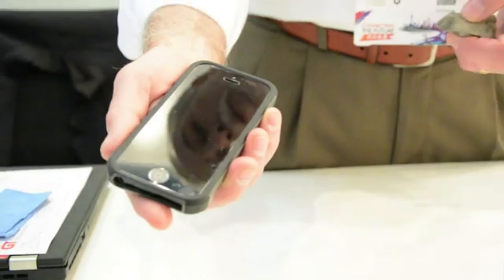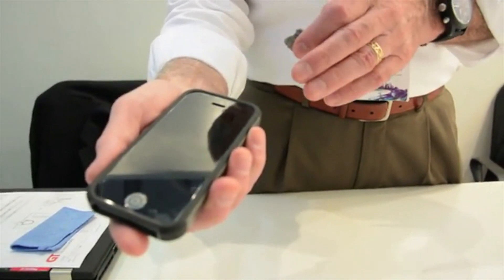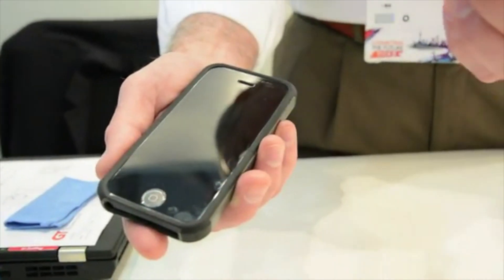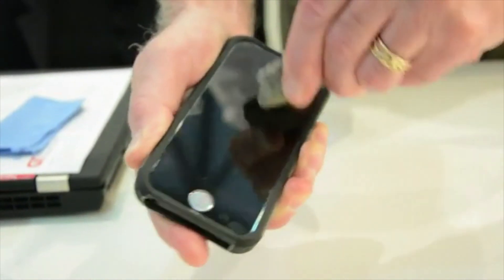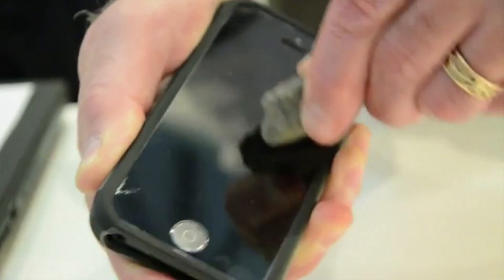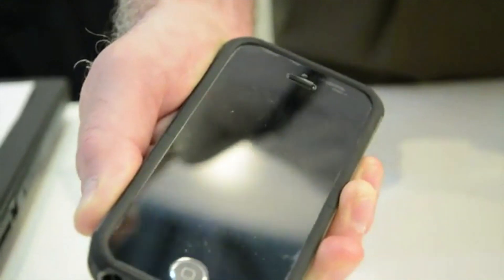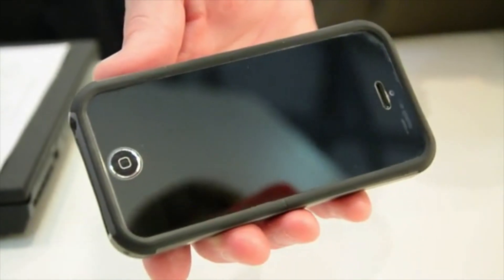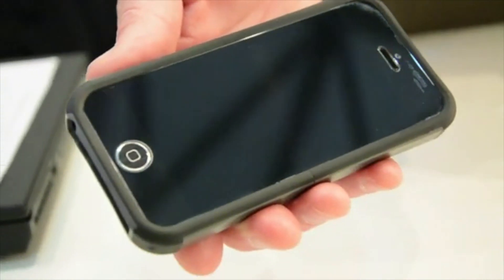Sapphire display scratch test | Engadget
There's one major reason why manufacturers are looking into using sapphire displays: The material is strong. Very strong. Sapphire is about four times as tough as glass.